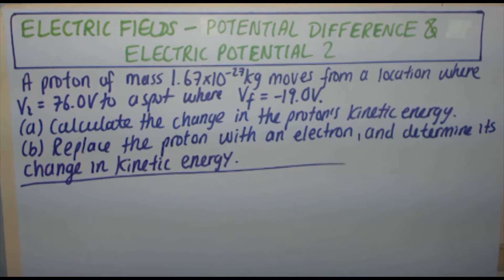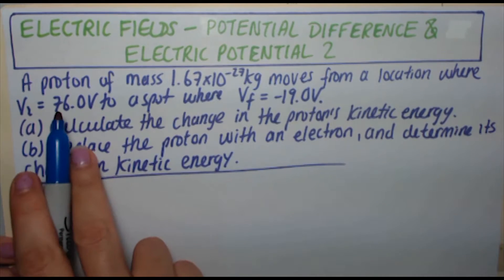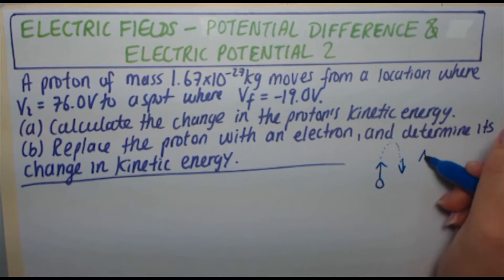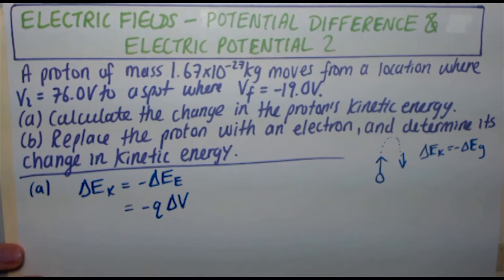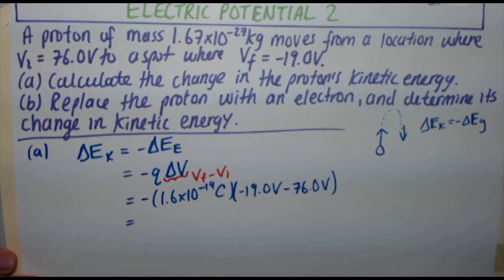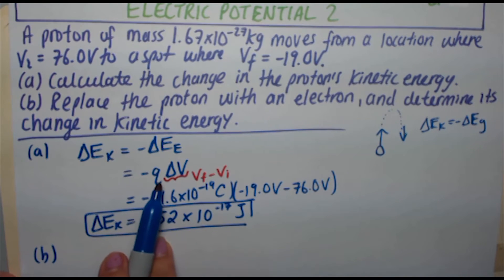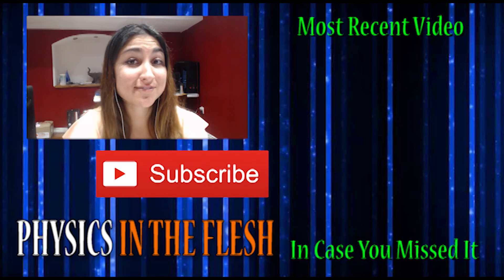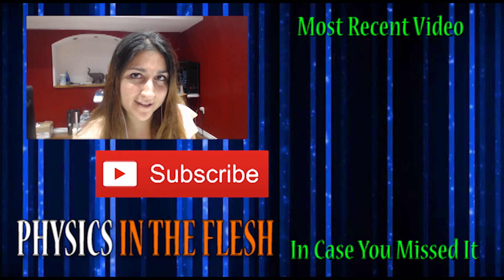160 Potential Difference & Electric Potential 2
A proton of mass 1.67 x 10^-27 kg moves from a location where Vi = 76.0 V to a spot where Vf = -19.0 V.
(a) Calculate the change in the proton's kinetic energy.
(b) Replace the proton with an electron, and determine its change in kinetic energy.